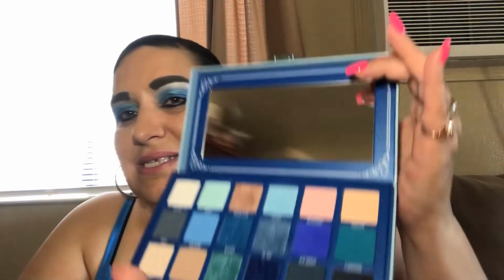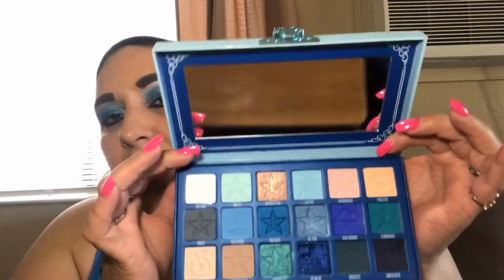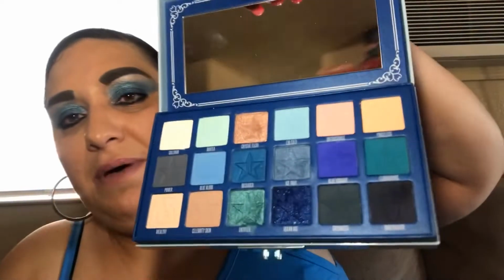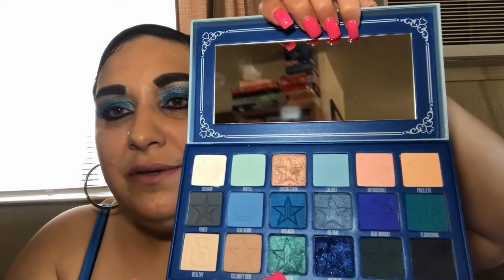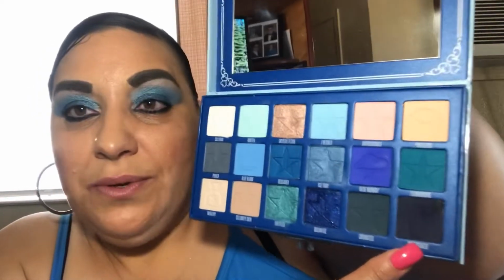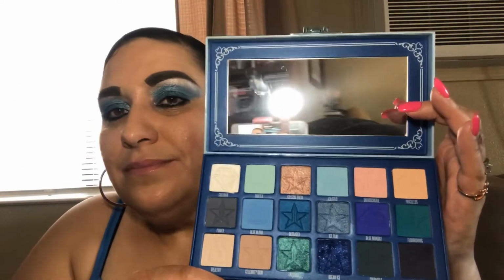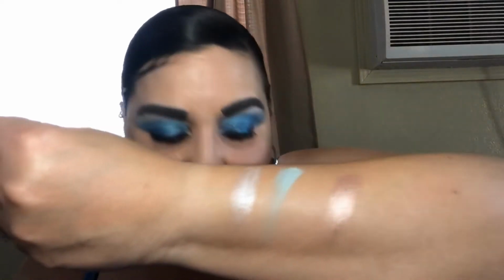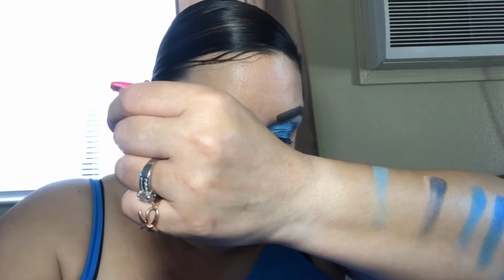Addressing negative comments & Jeffrey Star Blue Blood Review🎨